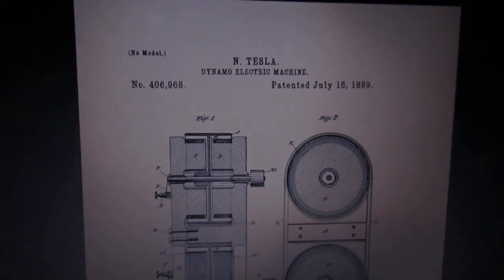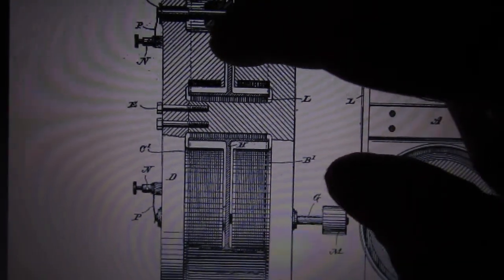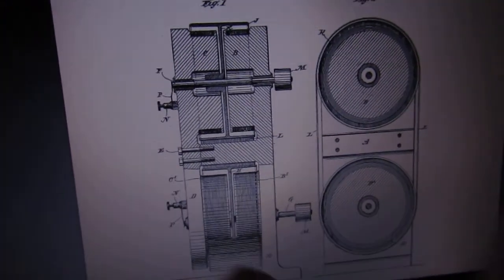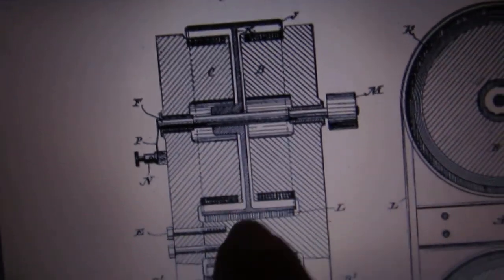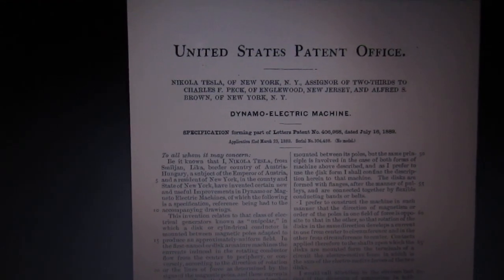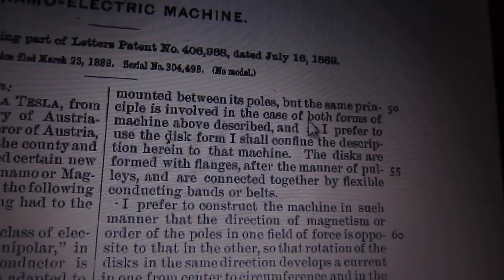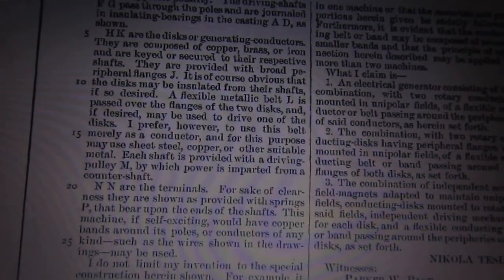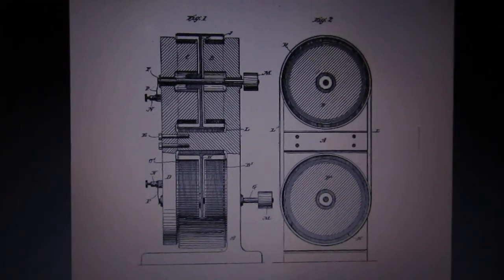Explaining Tesla's Lost Inventions: Bruce Depalma-style, High Current, DC Generator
Sunsaver tries to "unsuppress" the more obscure and lost inventions of Nikola Tesla. This is ALL ELECTRICAL TALK. If you are not an electrical engineer and/or familiar with the right-hand rule for electrical generators, you will not follow much of this video at all.